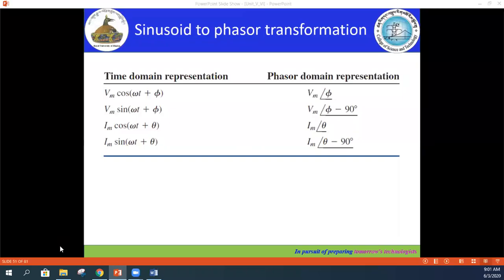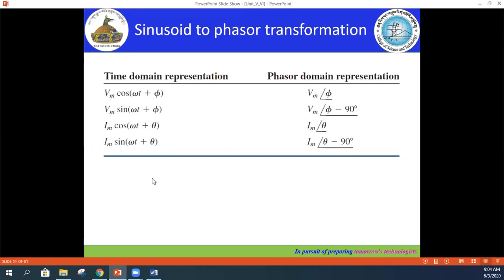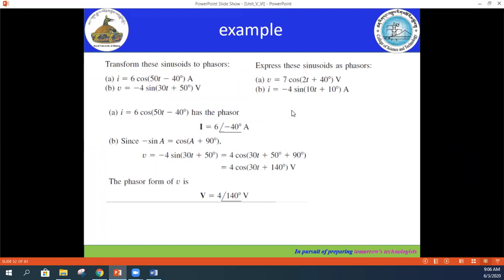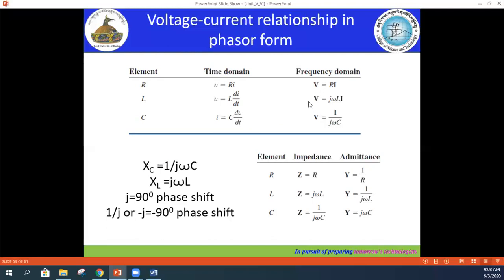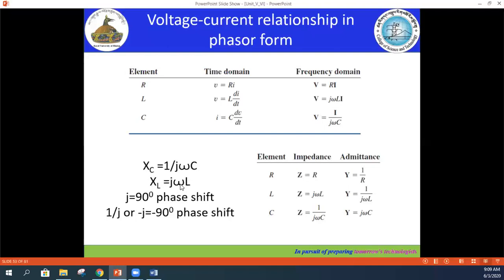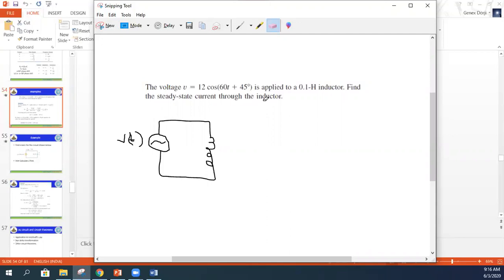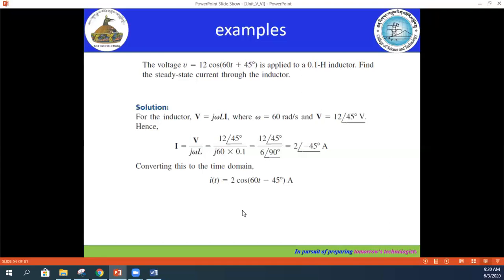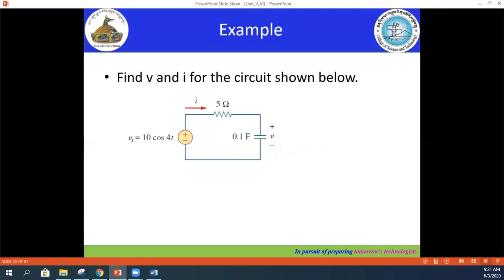Time domain to phasor domain transformation and calculations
Time domain to frequency domain transformation
Circuit theorems application in AC circuit
Circuit Theory